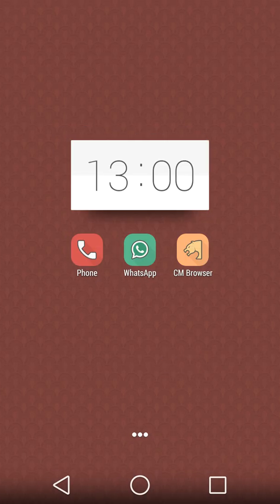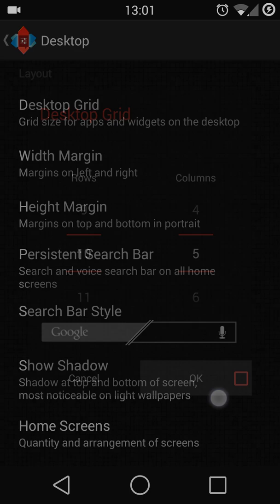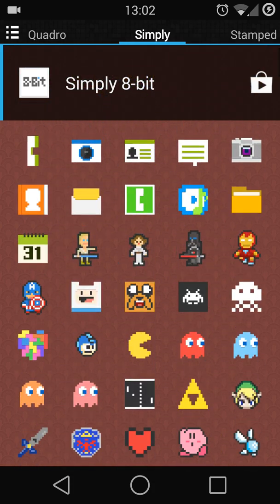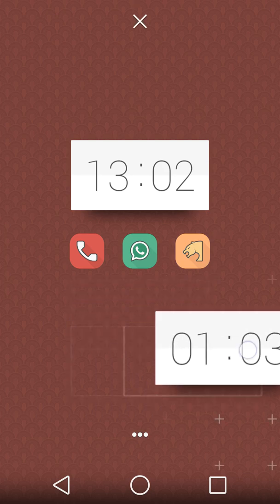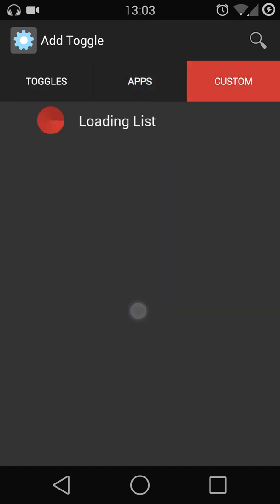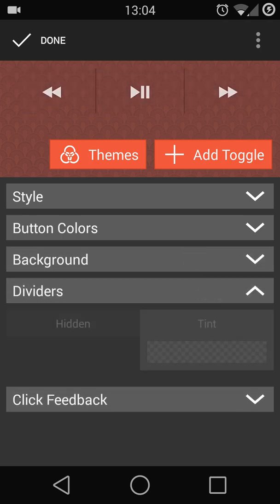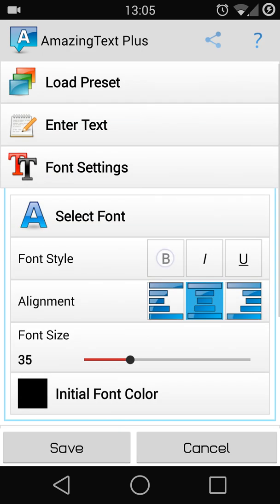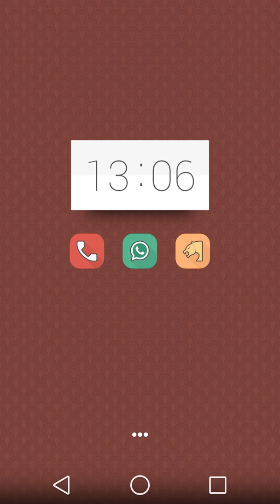#3 My Customize Android Homescreen. Nova launcher. Icon packs & Widgets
All the icons, launcher, and widgets links here!!!

My third video and basically explain the set up of my desktop. Remember all the icon packs and wording can be customize base on your own preferences, not necessary need to follow mine :D so Hope you guys enjoy the video and put a thumbs up below.

Nova Launcher (or any launcher that allow you to edit the icons)

Wallpapers (In .zip file and was taken from Flatro Icon packs)

**Remember you can use any icon packs that you have as well as the UCCW clock (plenty free styles on app store) and different wordings that you prefer :D Just try around and have the different and unique home screen from your friends.

Phone: Samsung Galaxy S4 GT-I9505
Rom: Cyanogenmod cm11 m10 snapshot
Version: Android kitkat 4.4.4
安卓 我的简单桌面 和 基本设置